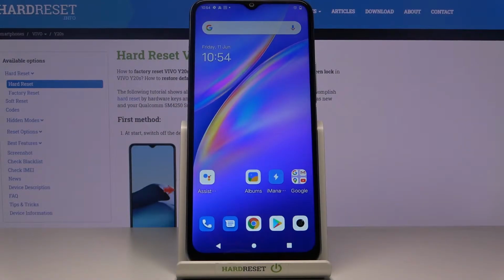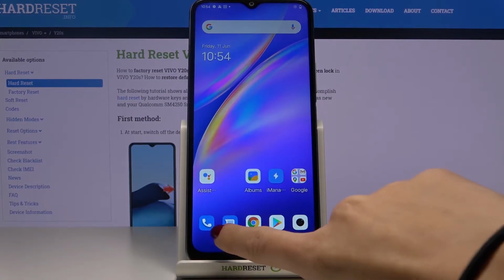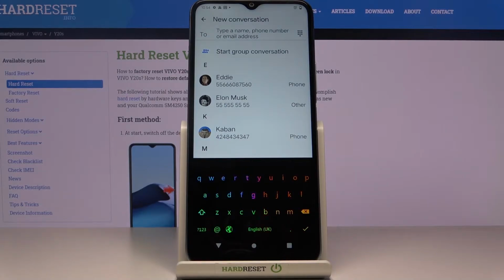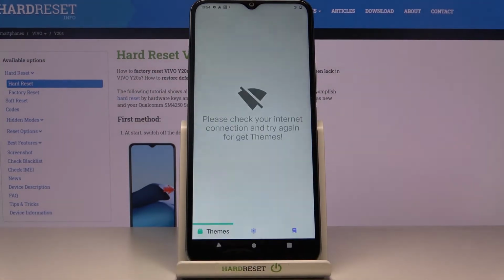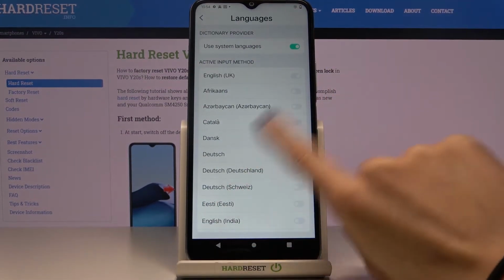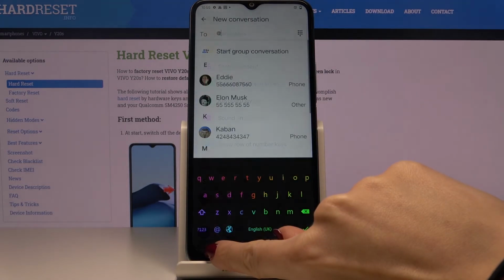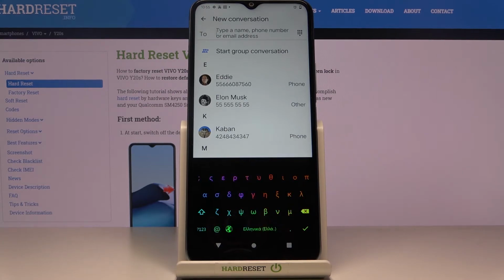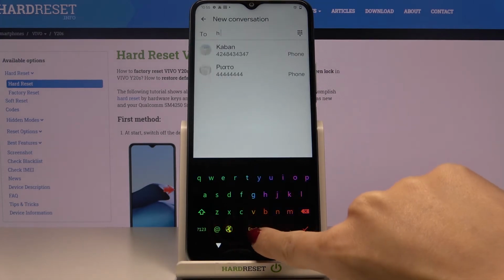How to Change Keyboard Language on VIVO Y20s – Keyboard Settings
Learn more info about VIVO Y20s:
If you do not want to change the VIVO Y20s language, but you only need to change the keyboard language on this device, stay with us. Today we are going to show you how to enter the keyboard settings to successfully set the new default keyboard language. Learn how to change the keyboard language to use special language characters when needed.